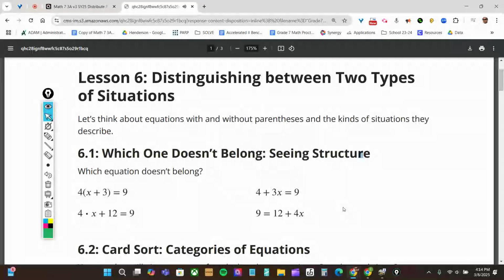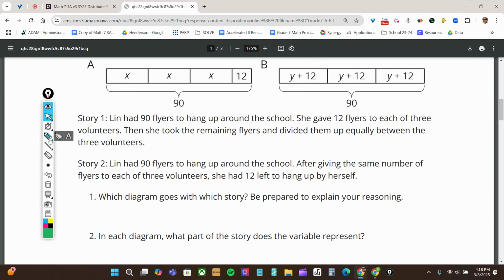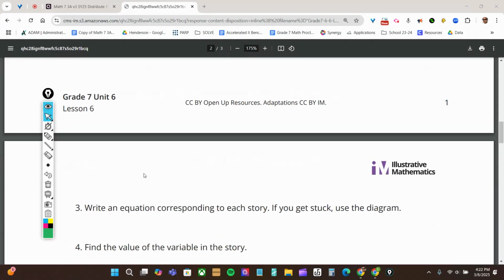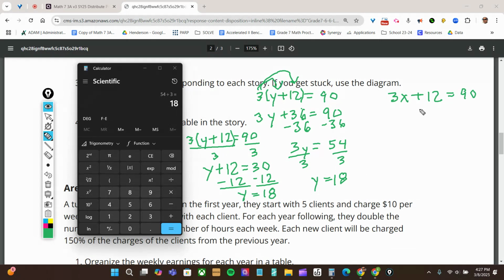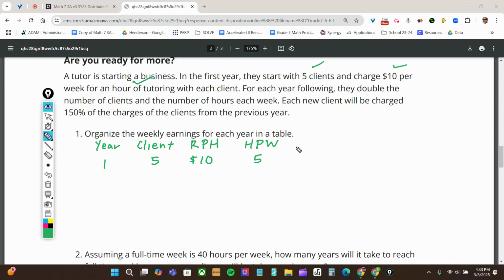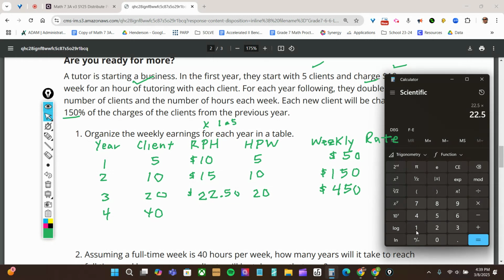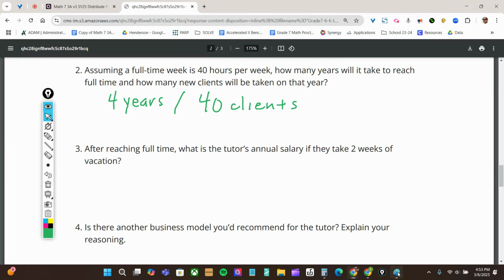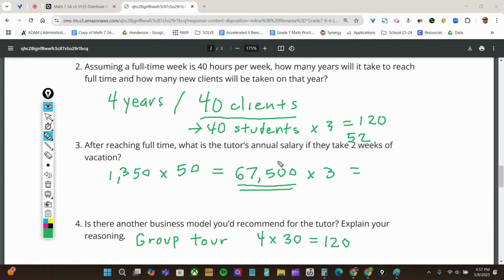M7 Distinguishing between Two Types of Situations